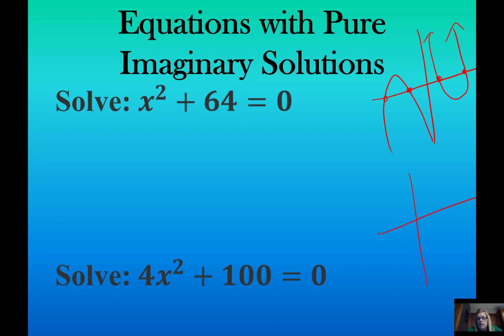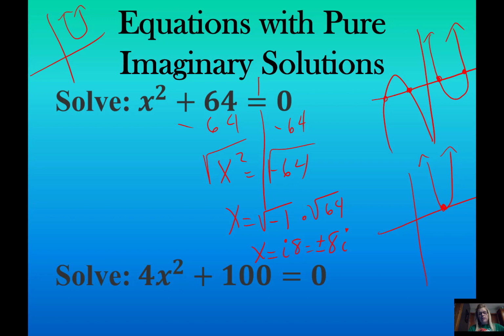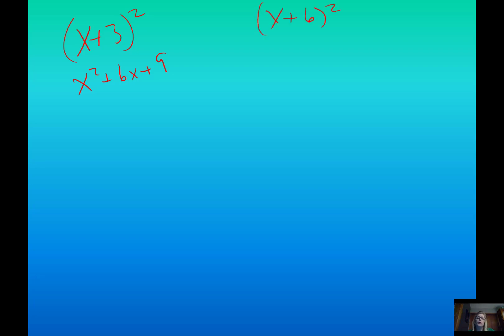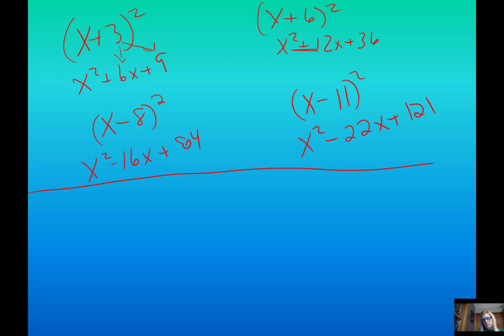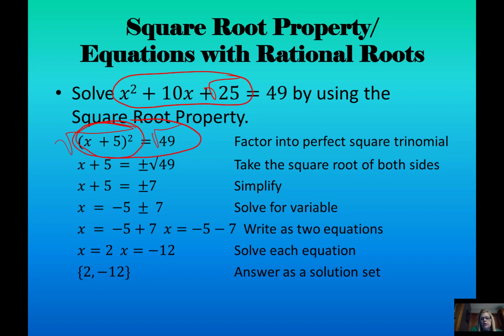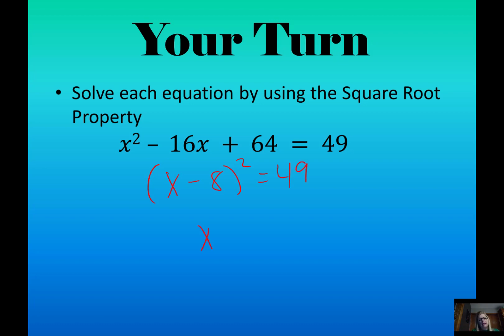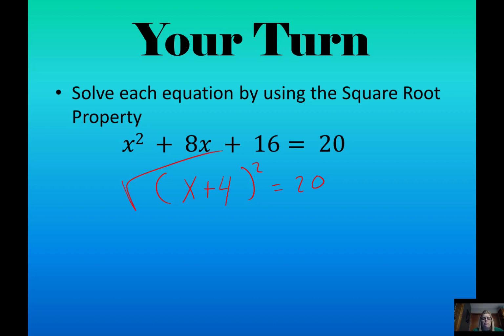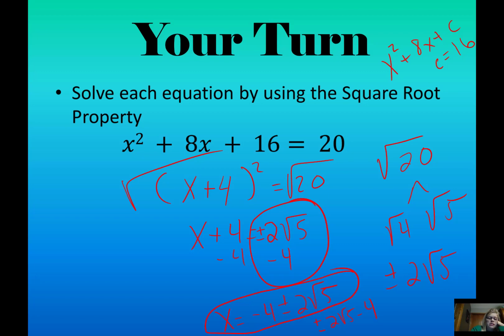Complex Numbers & Completing the Square